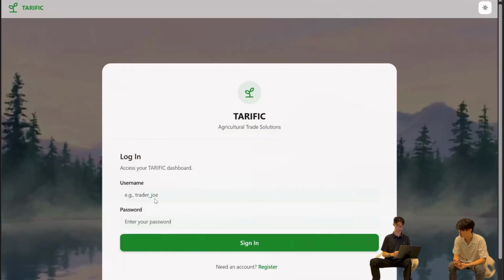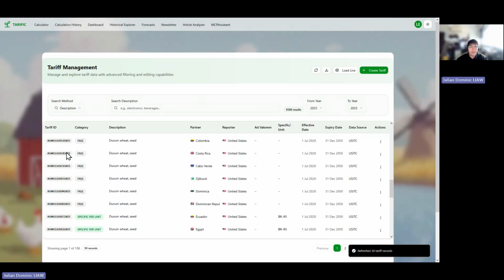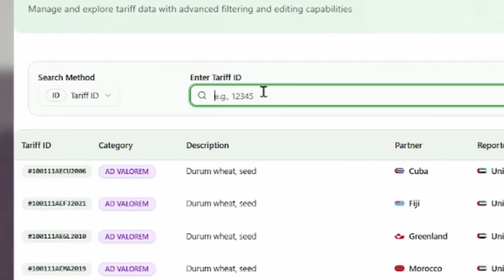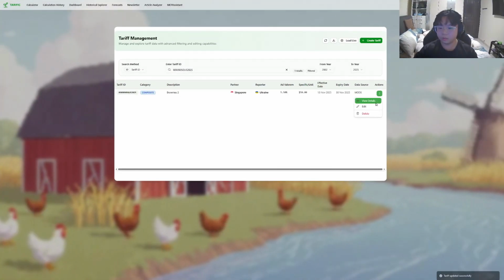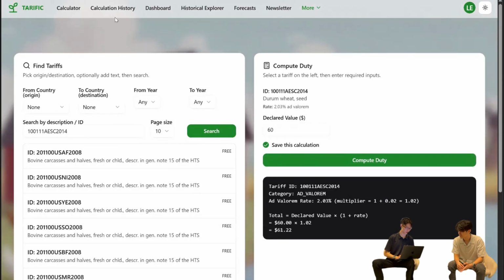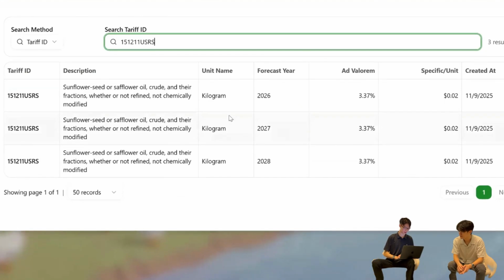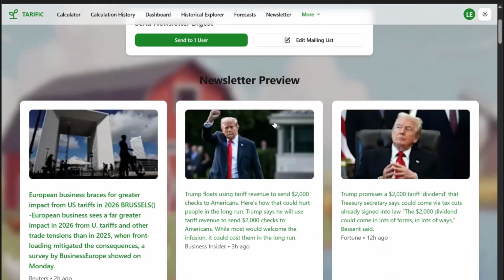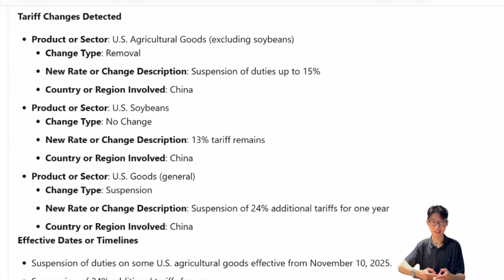TARIFIC: Calculate your tariffs, Anywhere, Anytime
For the honorable UBS.. from CS203 builders under Professor Vincent Oh and Eng Kit